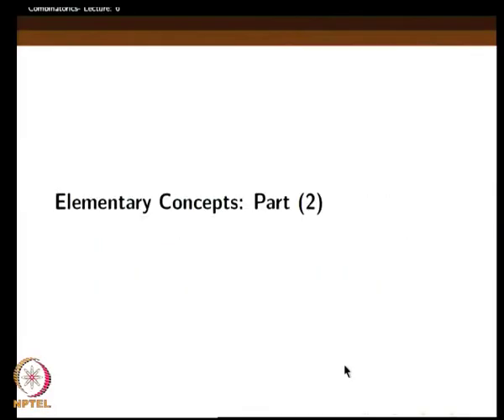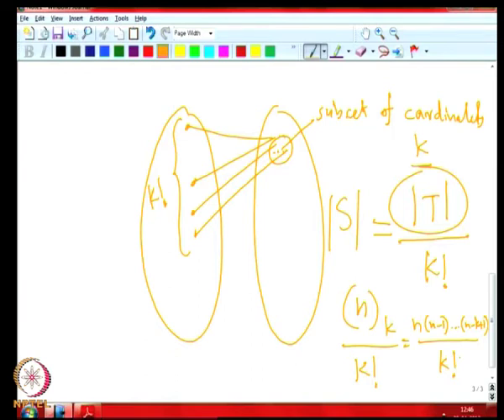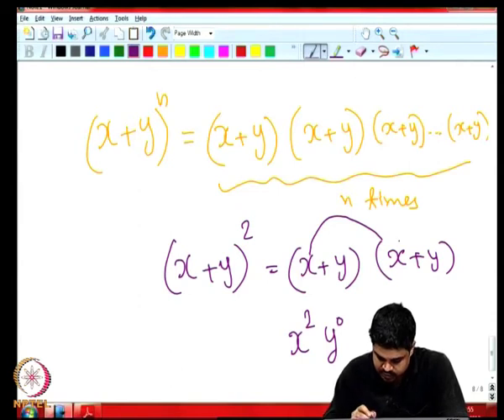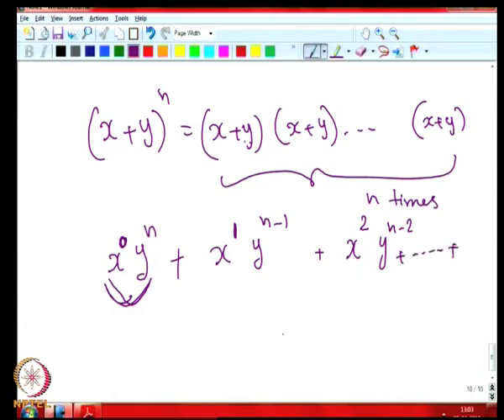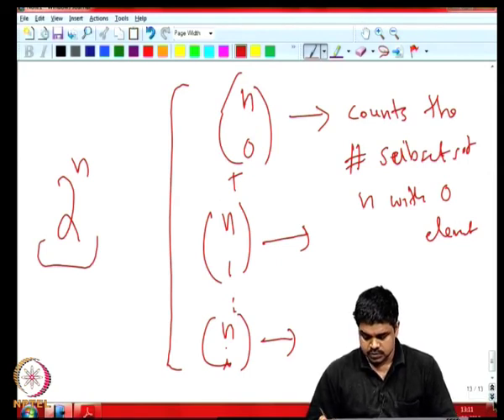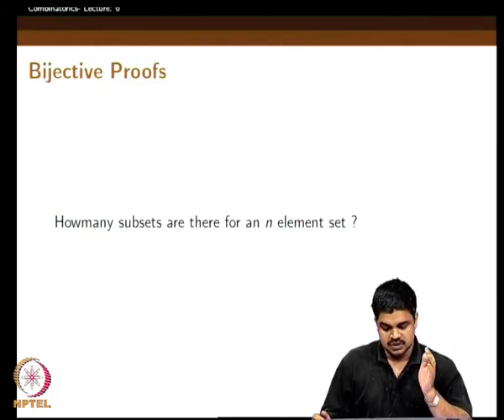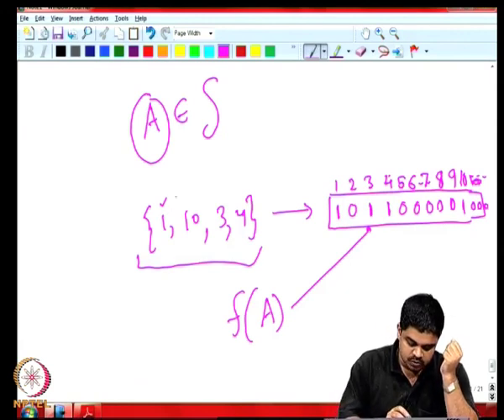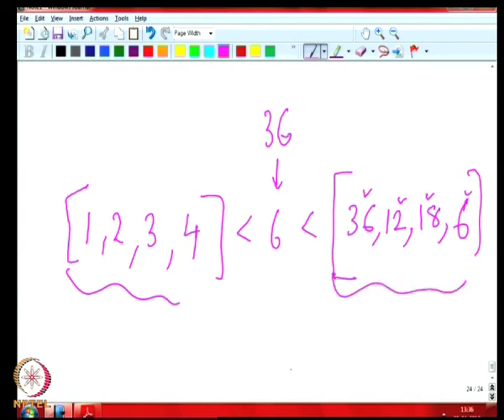Mod-02 Lec-06 Elementary concepts; Binomial theorem; Bijective proofs - Part (1)